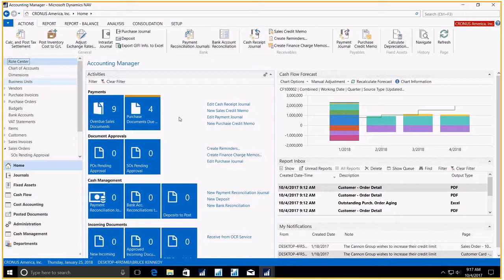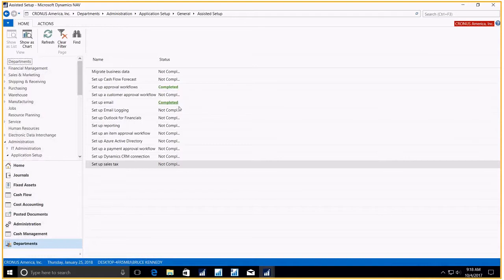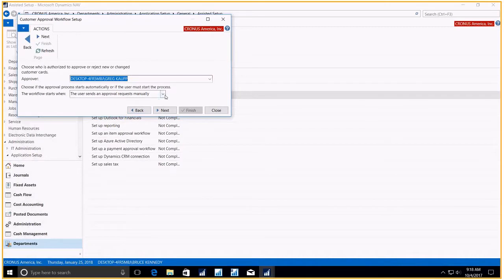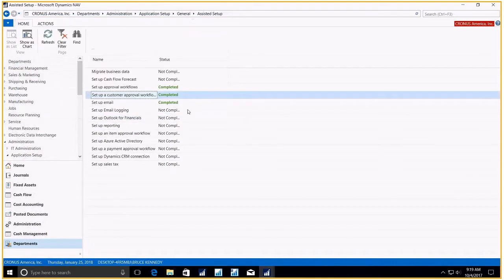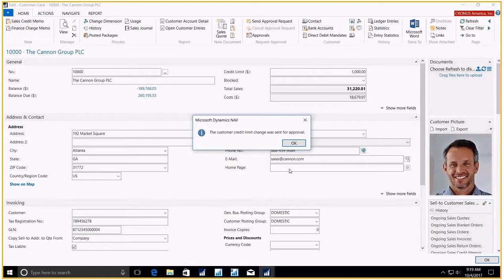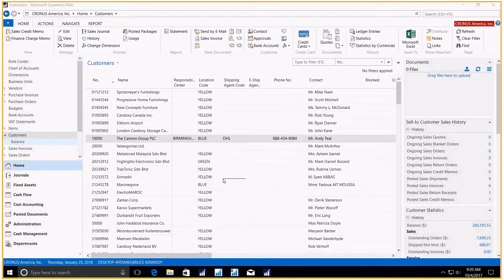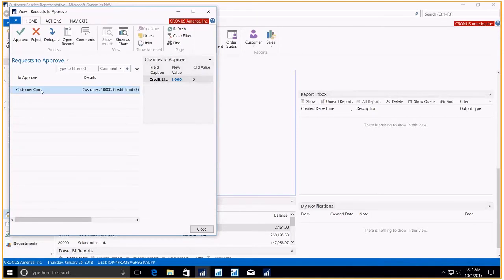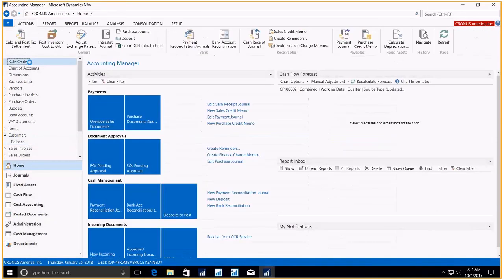Microsoft Dynamics NAV 2017 - Assisted Setup